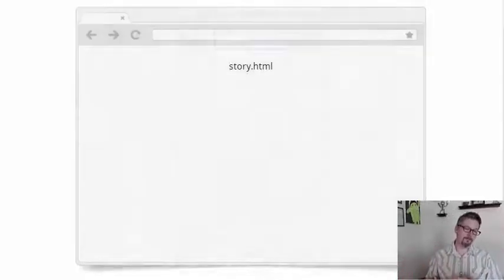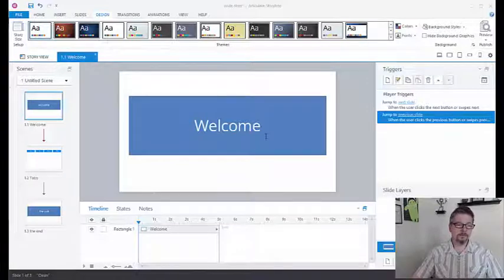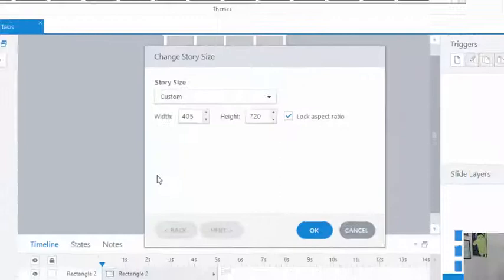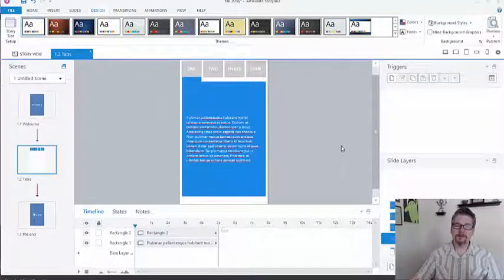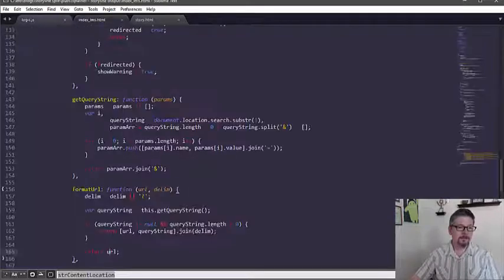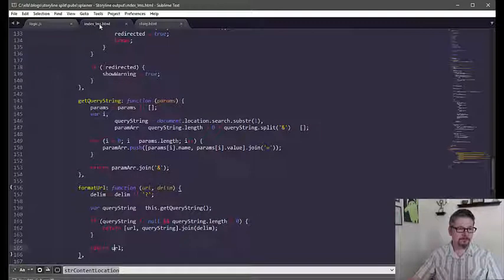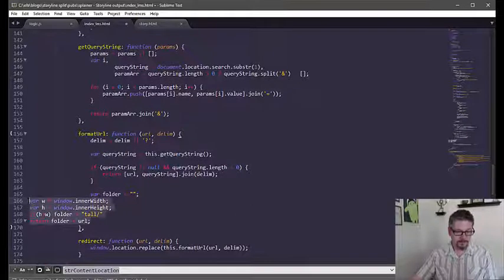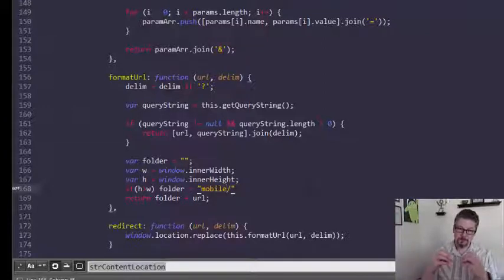A ‘Responsive’ Articulate Storyline Solution